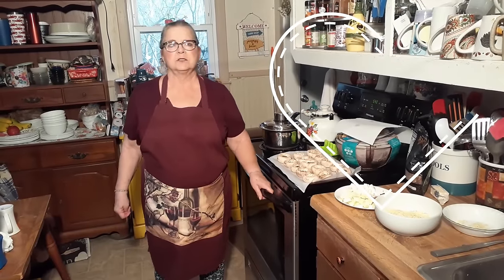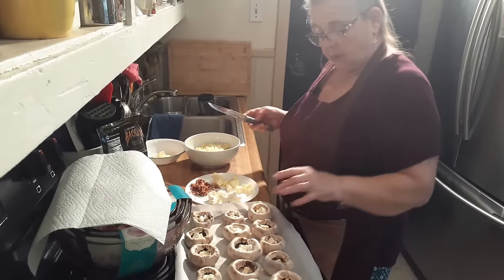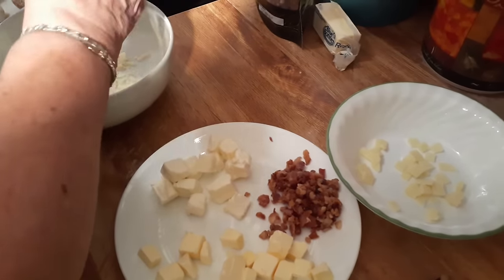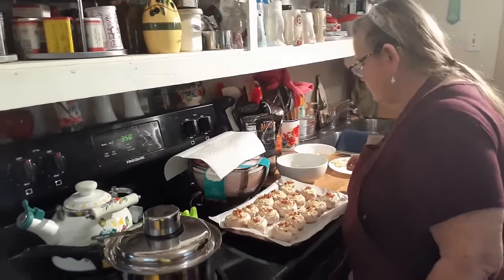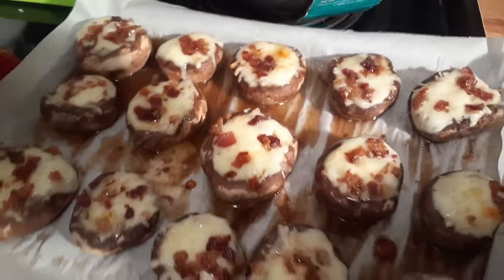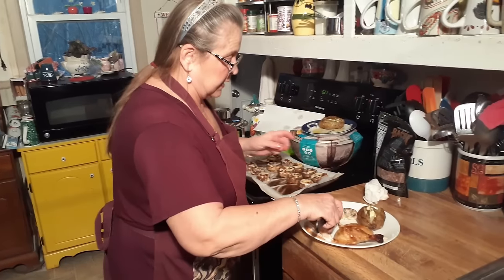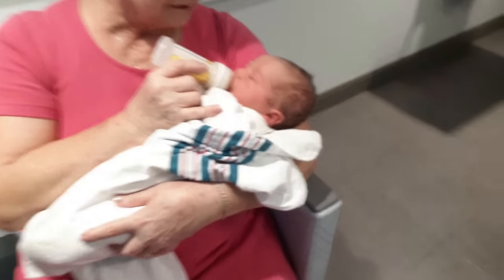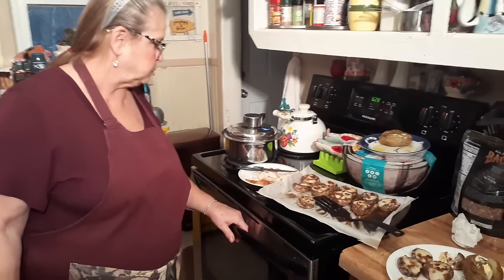Appalachian cooking with Brenda Weird stuff mushroom's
Hello folks' Brenda makes a extremely easy stuff mushroom meal ' it is tasty as well ' give it a try . Thank you very much for watching.